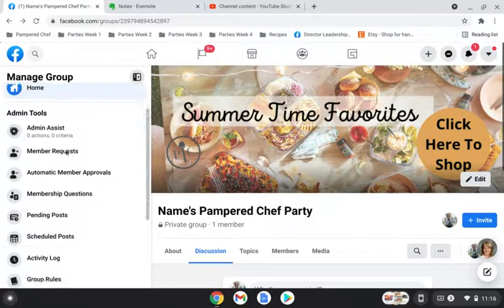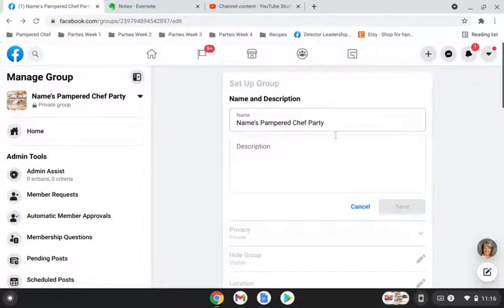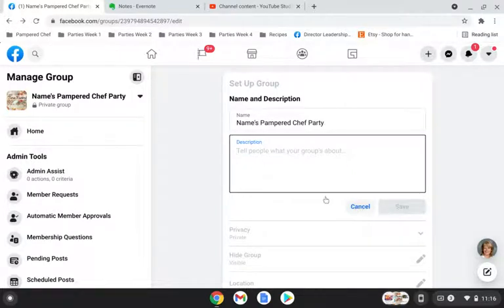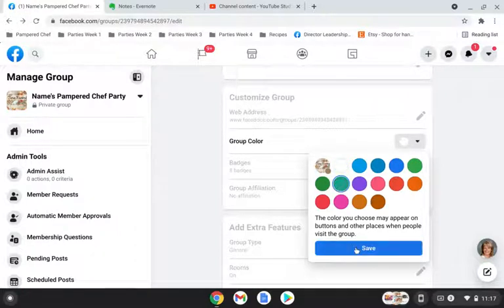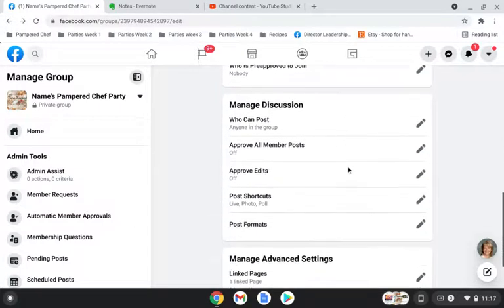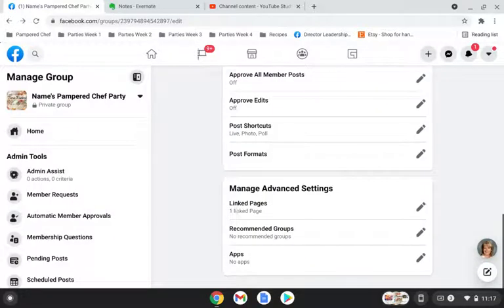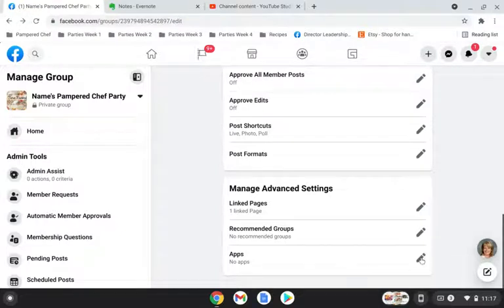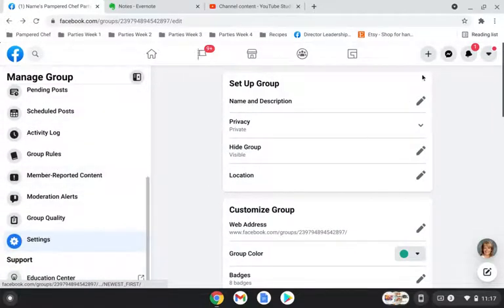Settings in your FB group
Here is where the settings tab is in your fb and how to change them